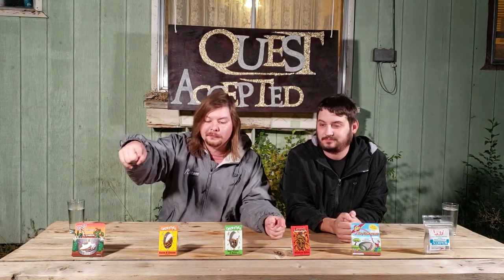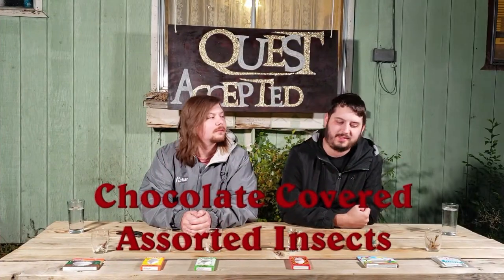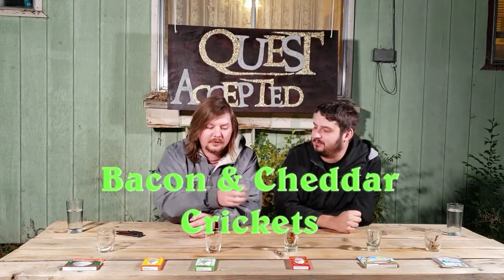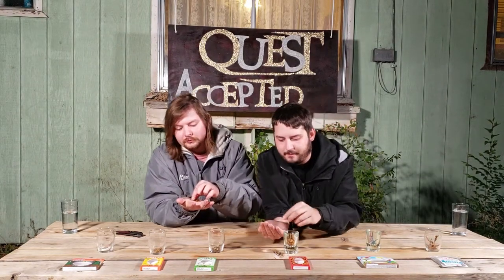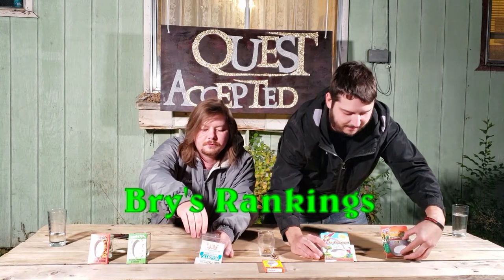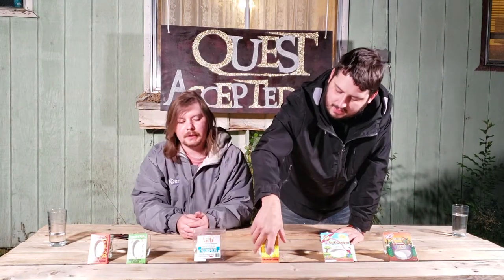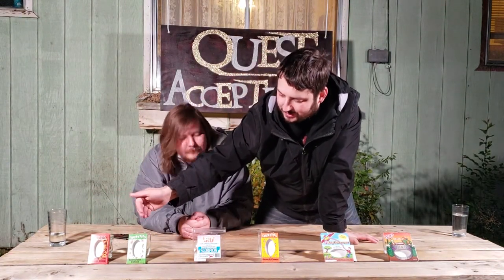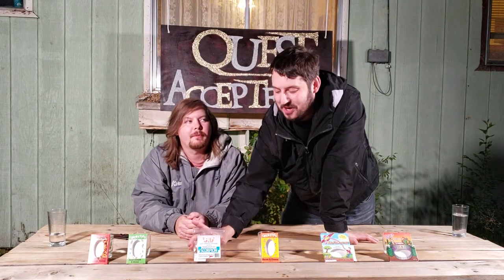Trying Weird Food | Eating Bugs Novelty Snacks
This time on "Gross Food Saturday" (that is being uploaded on Sunday)... The boys are eating BUGS! Why wouldn't you buy novelty bugs for a snack?

Dare to put horror in your hors-d'oeuvres and devour these Manchurian Scorpions. These dried arachnids are 100% edible—pinchers, thorax, and even the stinger!

The closest thing to an Alien facehugger you'll ever see in real life, these bugs have an otherworldly quality that's somewhere between menacingly terrifying and strangely fascinating. They even naturally glow under a blacklight!

If you're up for the challenge, these predators become your prey. Some say they taste like shrimp, others like a salty delicacy with its own distinct flavor. You'll just have to step up and bite in if you want to find out for yourself.

Hotlix bugs are available at many places (including Vat19) we got ours at a theme park...

BUT! They are all available at hotlix.com!